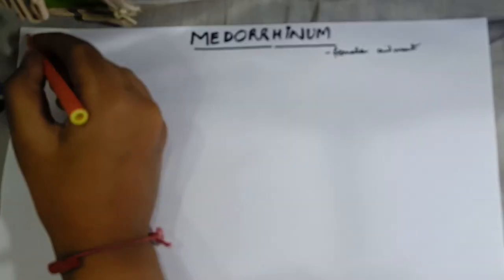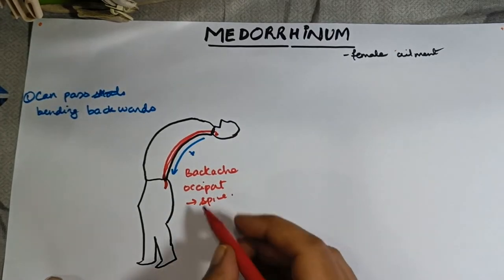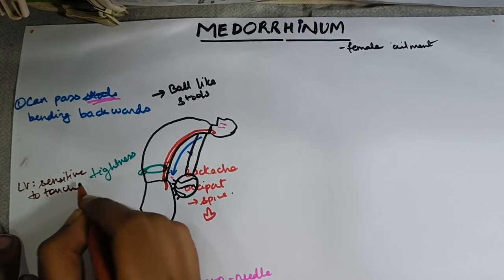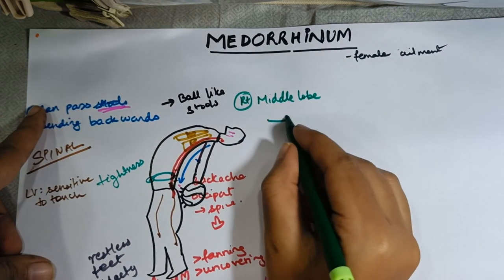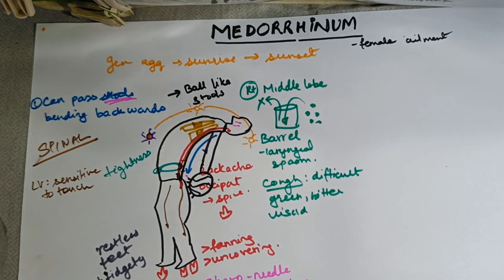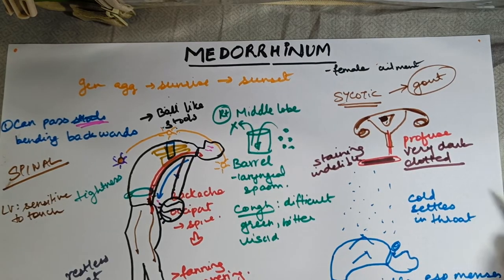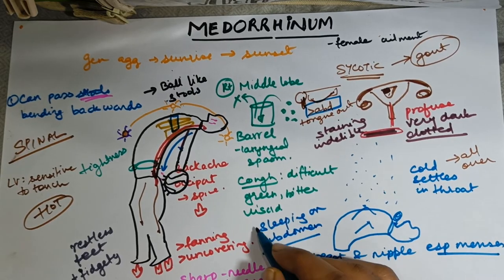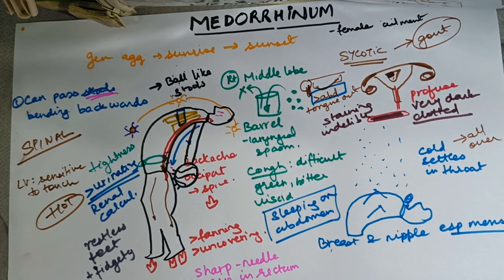Medorrhinum/ King of Sycotic Remedies // Keynotes of Medorrhinum